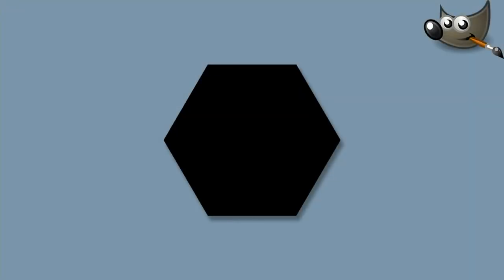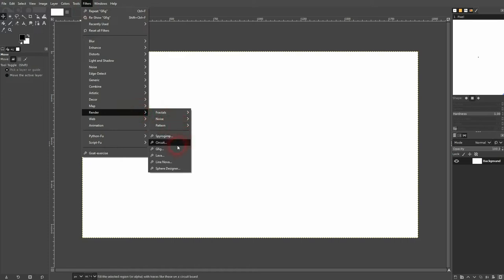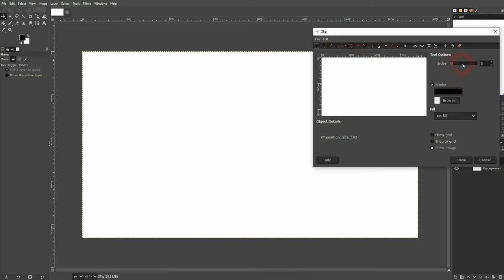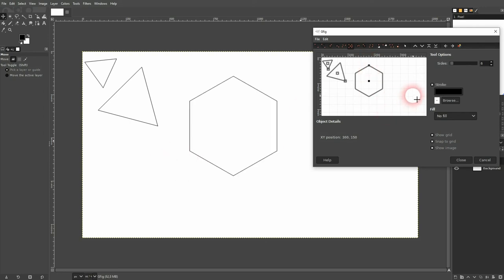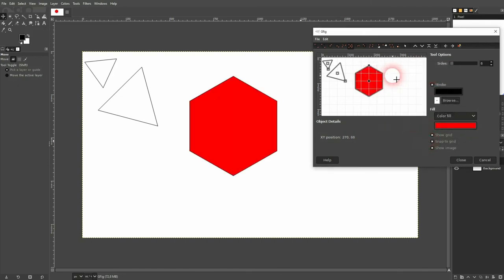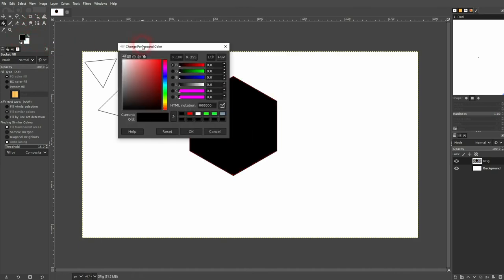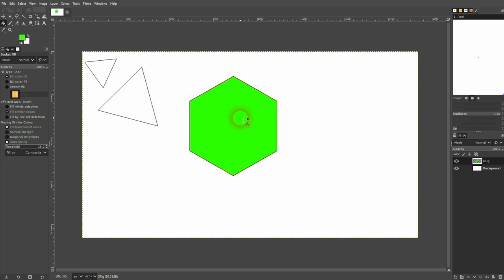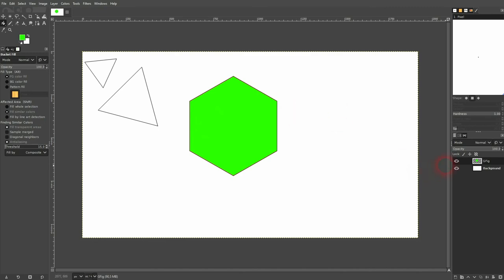How to Create Polygons in Gimp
In this tutorial I'll show you how to create polygons in Gimp.